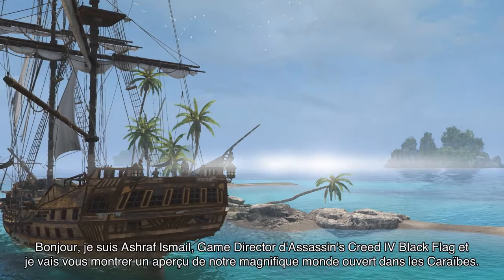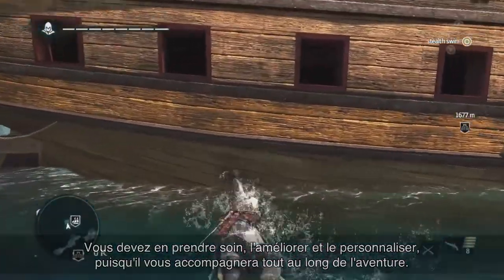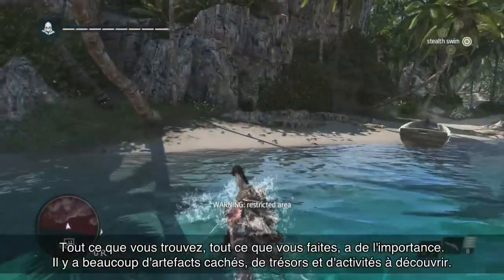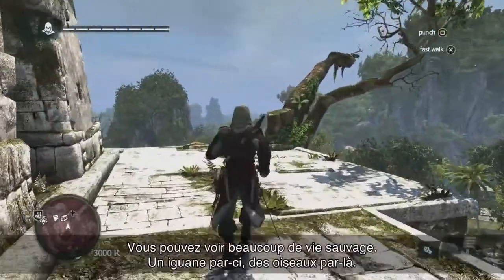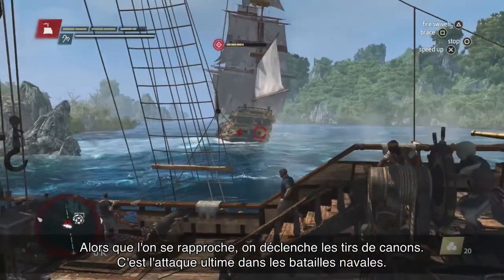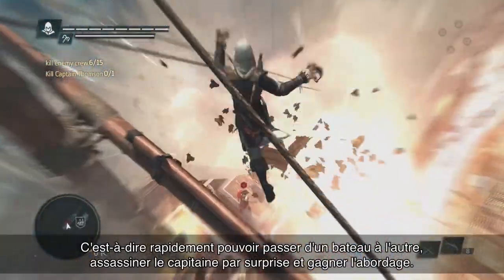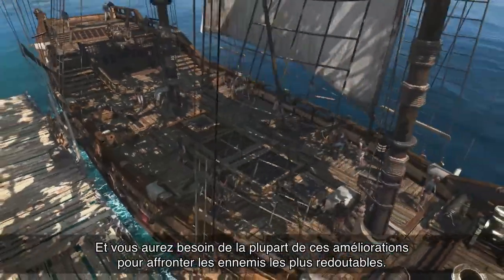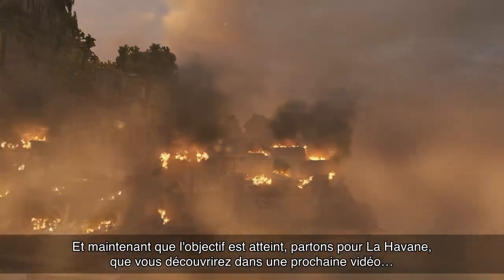Assassin's Creed IV: Black Flag: Pirate Gameplay Experience - Console-toi.fr